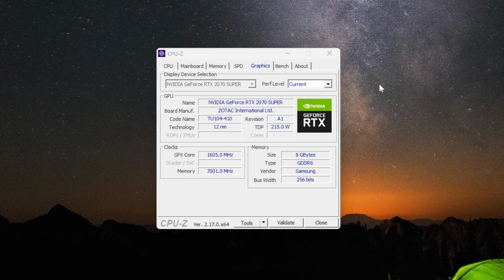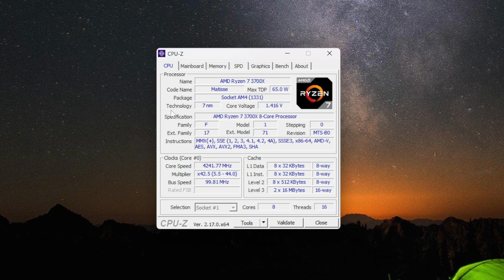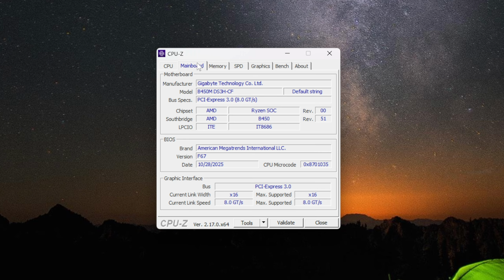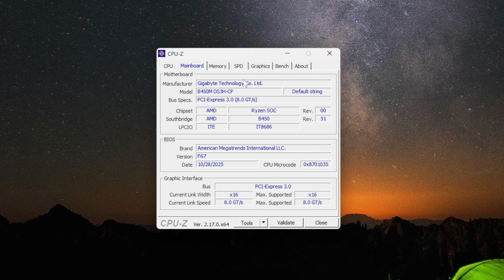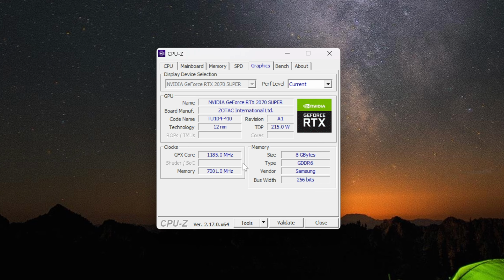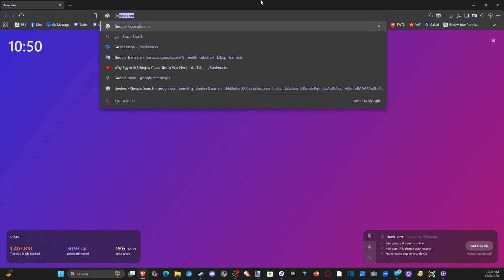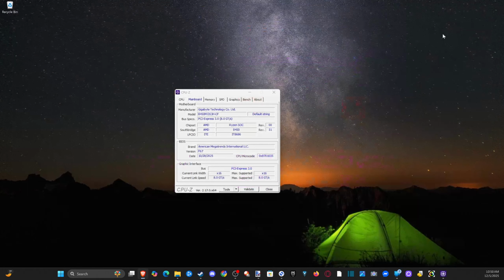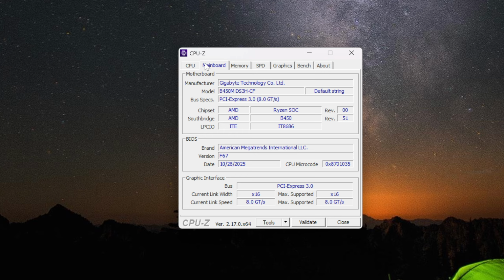How to Find Motherboard Socket Type for CPU on Windows PC (Best Method)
The easiest and most reliable way to determine your motherboard's CPU socket type on a running Windows PC is by using CPU-Z to check the “Package” field, which displays the precise socket information for your installed processor.

1. Using CPU-Z (Recommended Method)
Download CPU-Z from the official website and install it or run the portable version

Open CPU-Z and navigate to the “CPU” tab.
Look for the “Package” field; it will show your CPU socket type (e.g., LGA 1700 for Intel or AM4 for AMD

Once you know the CPU’s socket, you can confirm motherboard compatibility or research supported processors online

This method is non-invasive, works on laptops and desktops, and does not require opening the PC. It is especially useful if you plan to upgrade your CPU without disassembling the system

2. Using System Information Tools
You can also identify the motherboard model and find the socket type online:
Press Win + R, type msinfo32, and press Enter.
Check “BaseBoard Manufacturer” and “BaseBoard Product”

Search the motherboard model on the manufacturer’s website to find the CPU socket specifications.

Alternatively, you can use the Command Prompt:
wmic baseboard get product,Manufacturer,version
This will display manufacturer and model, which you can cross-reference online to determine the socket type

3. Checking the CPU Manufacturer’s Specifications
If you prefer not to use software:

Identify your CPU model via Settings → System → About or in BIOS/UEFI (

Search for your CPU model on Intel’s or AMD’s official website to find the socket type. This is the socket your motherboard supports by design (